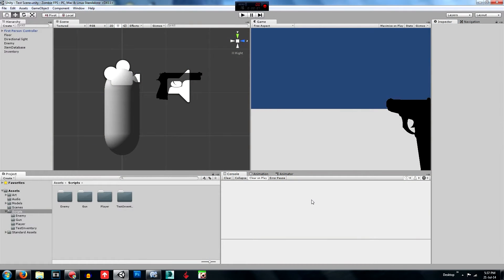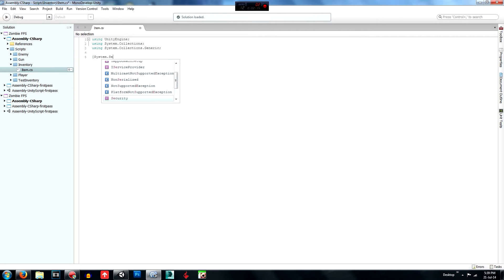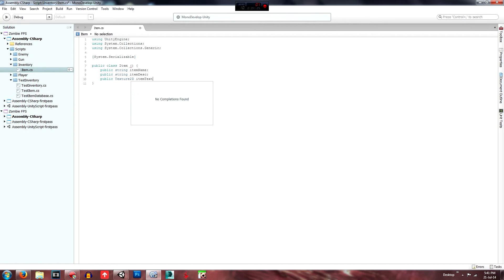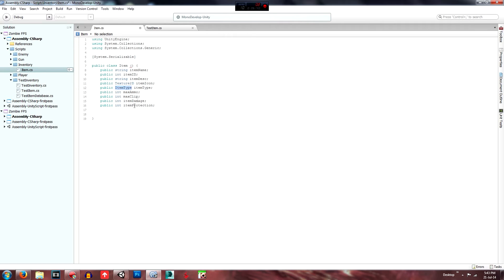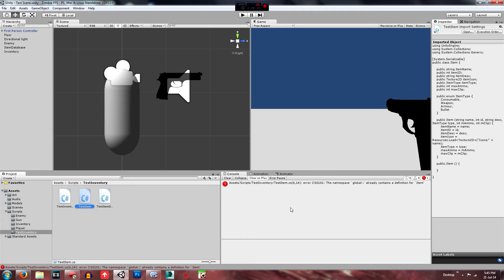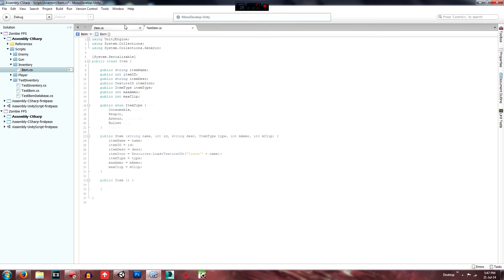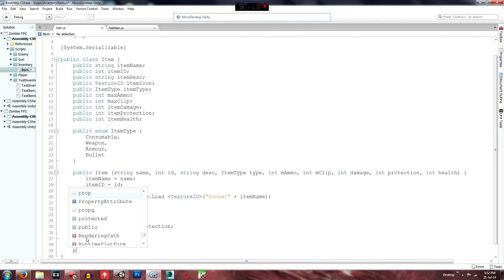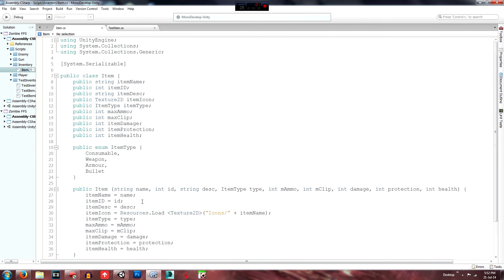6. Unity3D Inventory Class - Zombie FPS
The6th episode of the unity3D how to make a zombie fps game series. I appologise for the wait on this video and the response on emails and comments, I have been busy with school and work. In this episode I cover the class script for the inventory.